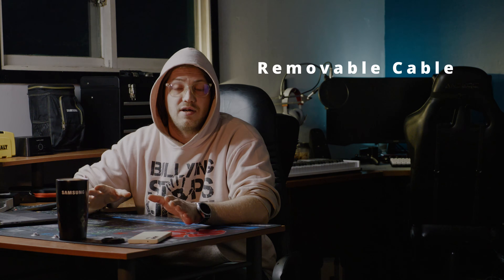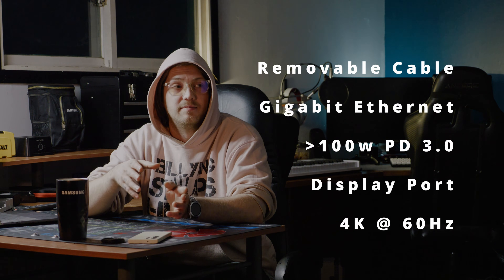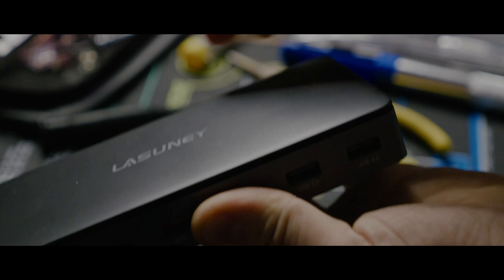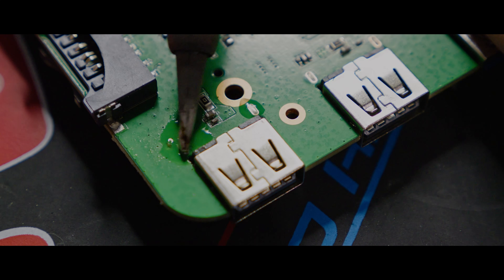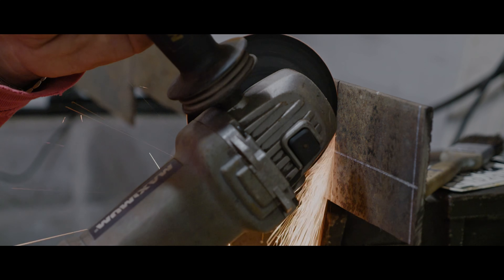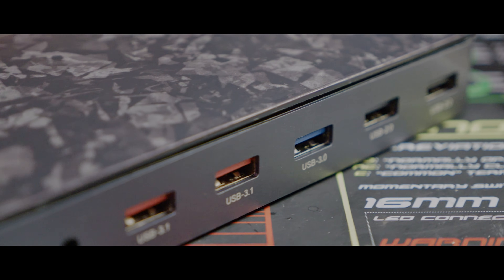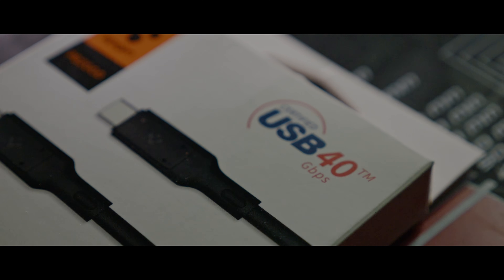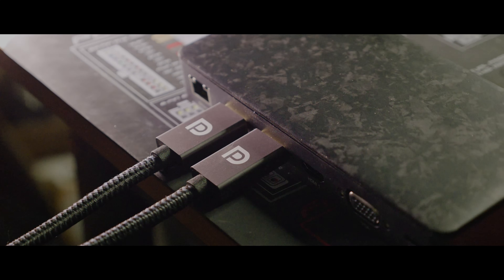Modified a Cheap Display Port Dock from Amazon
I modified a cheap display port dock that I got off of Amazon with a higher end cable, better port anchoring, active cooling, and a custom made weight to stop it from sliding around.

This has been running 1440p at 120hz for months now after taking these precautions to make sure this is as good as it could possibly be without breaking the bank.

Buy stuff from this video and I get a kick back!

LASUNEY Display Port Dock

Noctua A4x10 FLX Fan

Contents:
0:00 - Intro
0:23 - Purchase Requirements
0:47 - 4K@60hz for Only 1440p?
2:25 - Modifications
2:59 - Disassembly
3:18 - Port Anchors
3:42 - Active Cooling
3:52 - Larger Weight
4:14 - Forged Carbon
4:28 - Modifications & Cost
9:56 - Outro